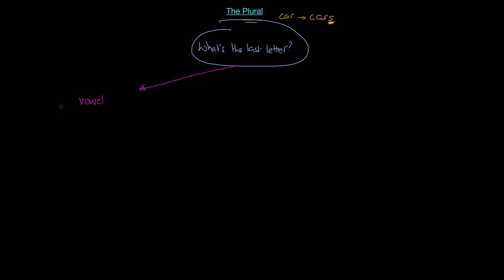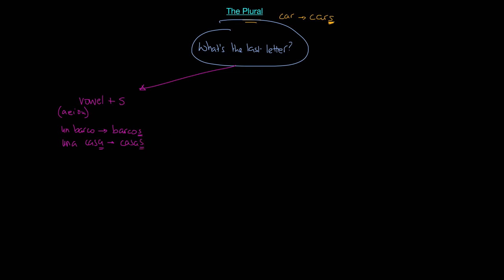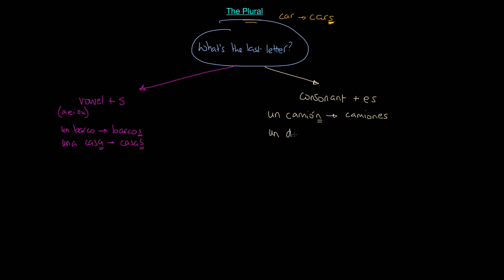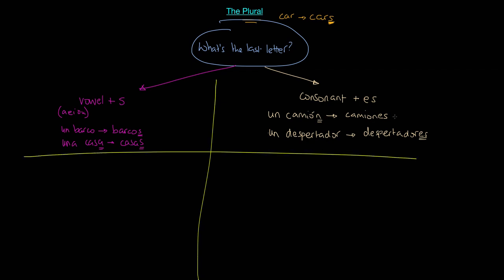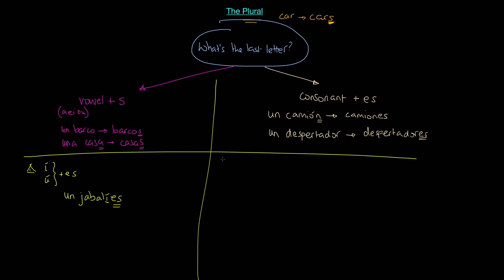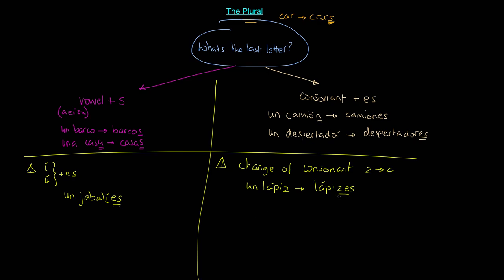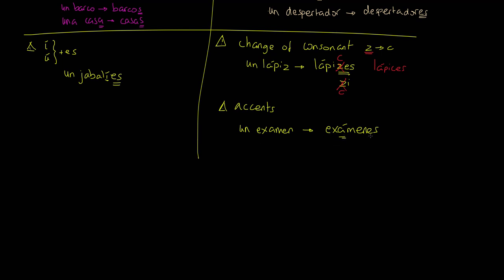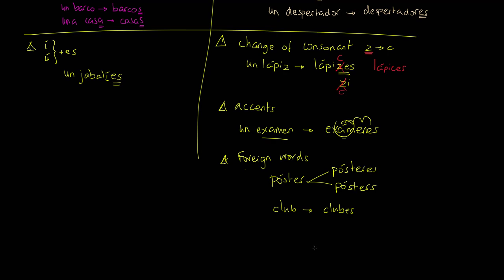Spanish Grammar: Making nouns plural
Marta takes you through how to make nouns plural in Spanish.